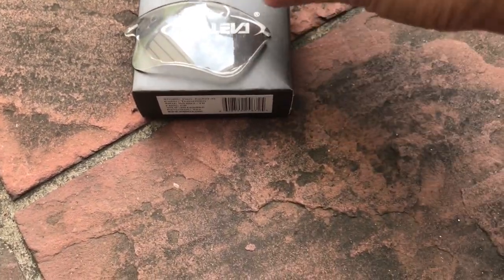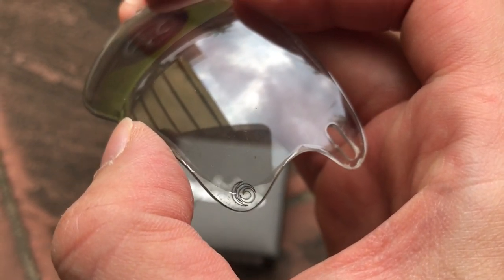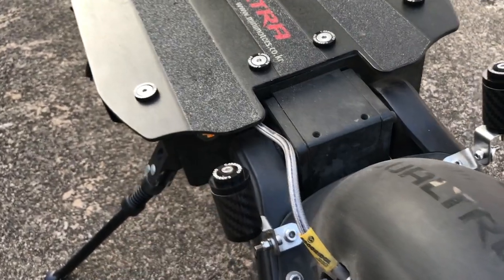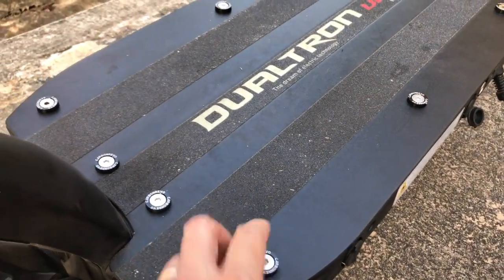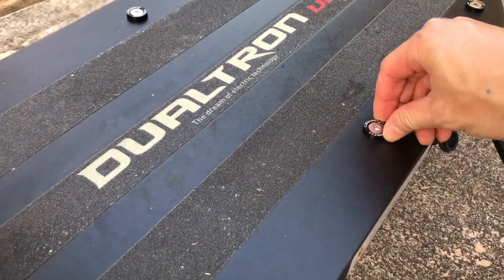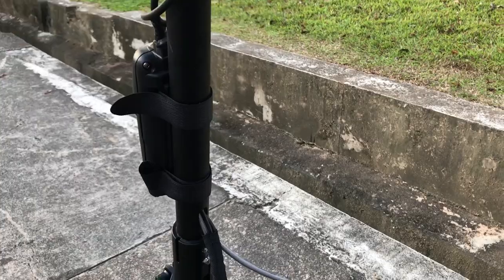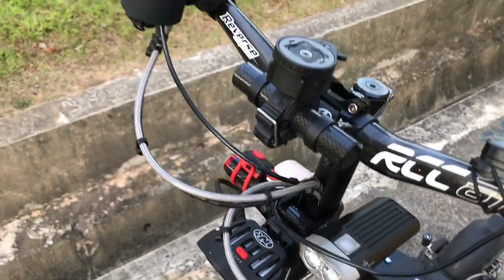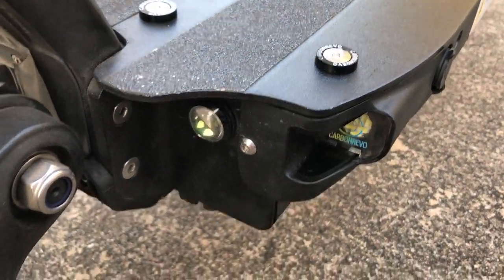Dualtron Ultra Update - 1 MONTH IN!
So I've had some issues but the joy it has brought has been nothing short of AMAZING, the Dualtron Ultra ROCKS BIG TIME!!

In this video, I share some aesthetic as well as functional upgrades I've done to my Ultra. No right or wrong and the beauty really is in customising your own ride.

Special mention goes out to Carbon Revo, who has all sorts of goodies for Dualtrons, drop them a PM on their Facebook page for more info... (this is NOT a paid advertistment)

Also for the first time, I am doing a giveaway (Zhiyun-Tech Smooth II 3 Axis Gimbal for Smartphones) for one lucky subscriber!!! Yes I am serious about increasing my audience! :) Closing date will be on the 31st August 2017. It's done via Gleam.io and the mechanics as follows :-

The more entries you have, the higher your chances of winning so good luck, spread the love and let's have some fun!

To prevent any disputes, please note that the winner will be announced on my Facebook page and I will be using the Gleam platform to pick a winner.